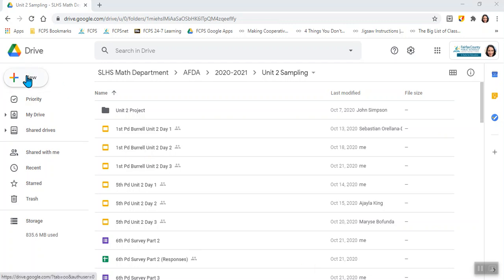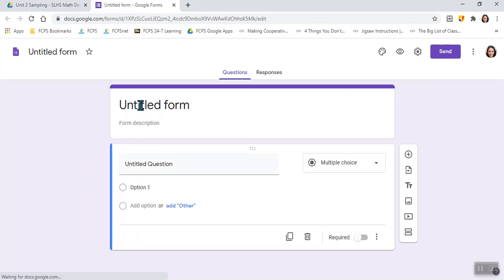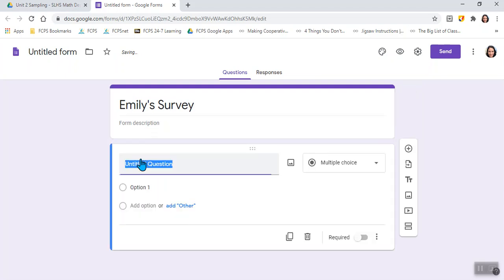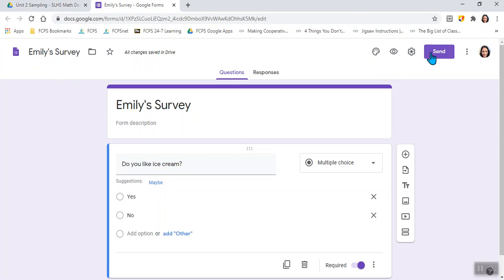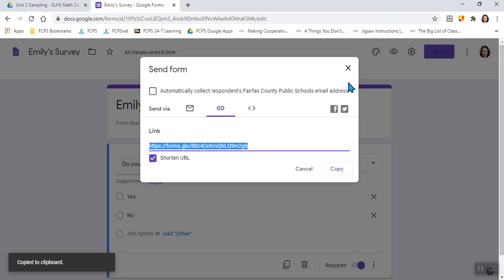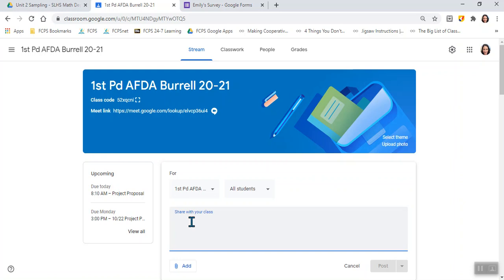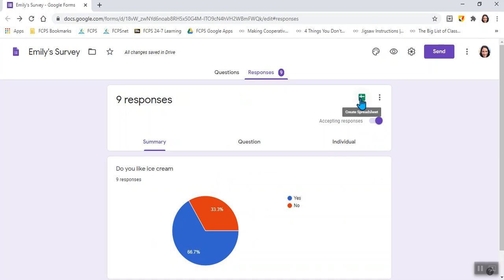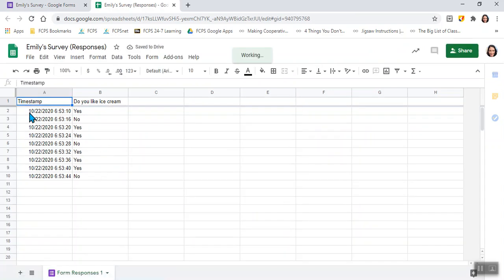How to Make a Google Form For Your Survey